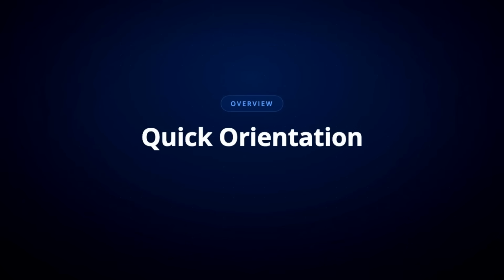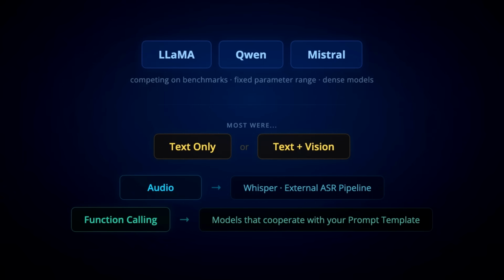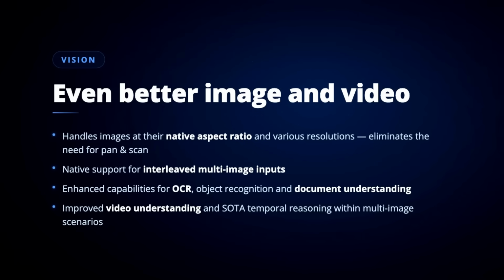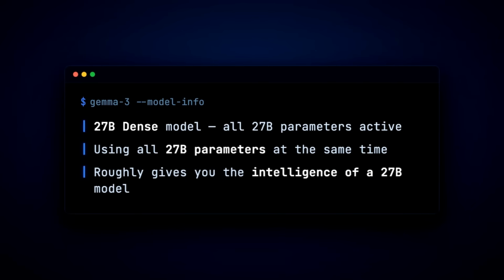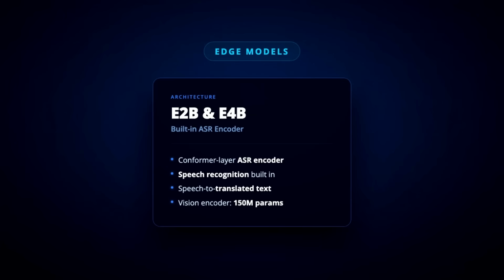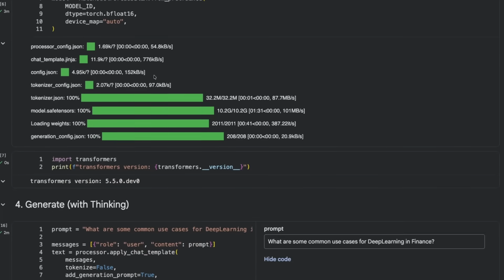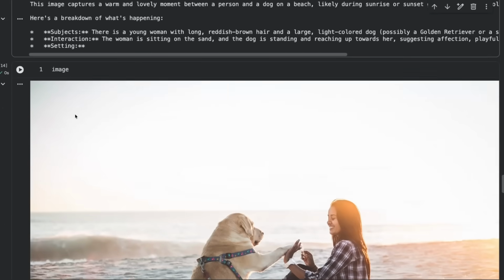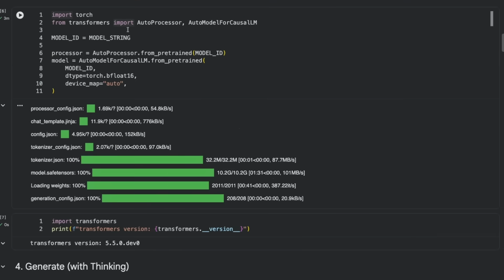Gemma 4 Has Landed!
In this video, we look at the launch of the Gemma 4 family of models. These are 4 models 2 small and 2 larger models which combine not only multilingual but multimodality features.

⏱️Time Stamps:
00:00 Intro
00:15 Gemma 4 License
00:55 Quick Orientation
01:01 Gemma 4: 2 Model Tiers
03:05 Gemma 4: Thinking, Audio, Image & Video, Function Calling
03:27 Reasoning
04:06 Function Calling
04:56 Audio Support
05:38 Image and Video
06:23 Model Comparison
06:47 Gemma 4 Model Sizes
07:59 Workstation models
09:27 Edge models
11:30 Demo
16:40 Gemma 4 Availability